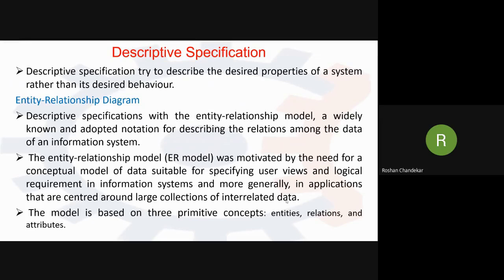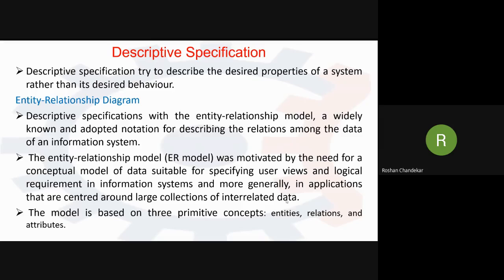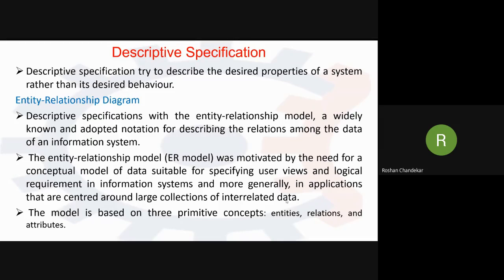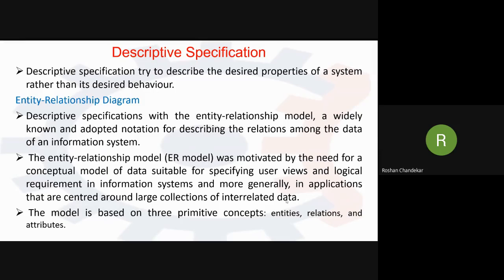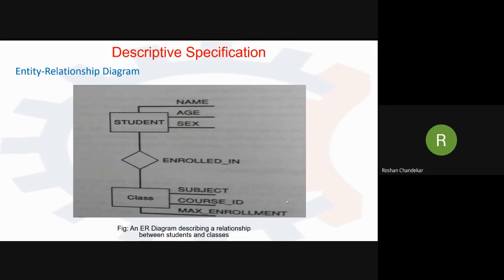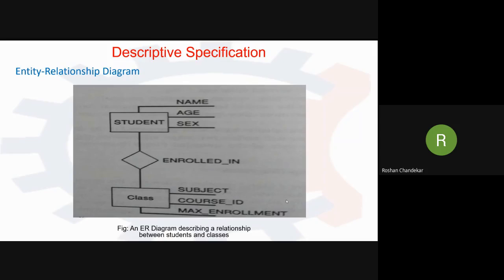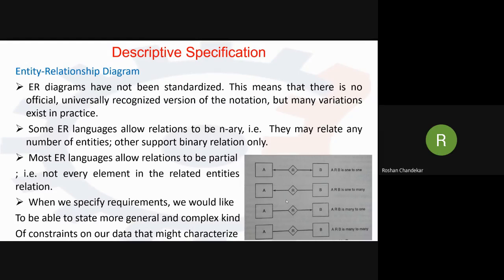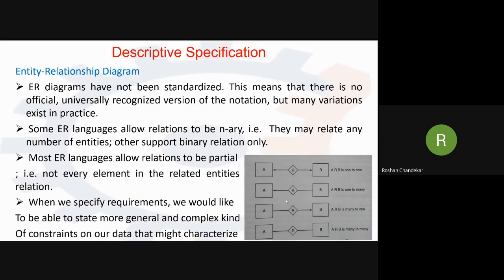Discriptive Specification New